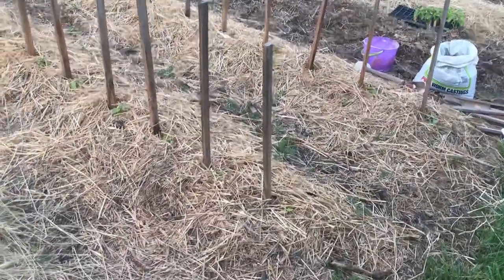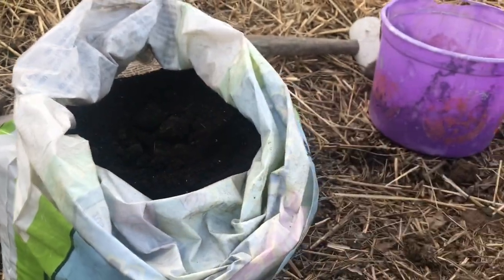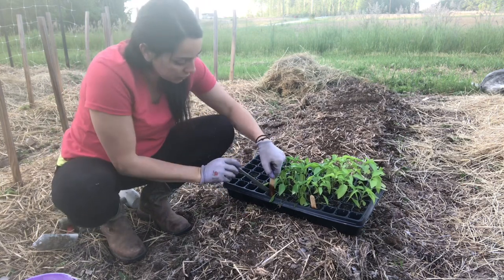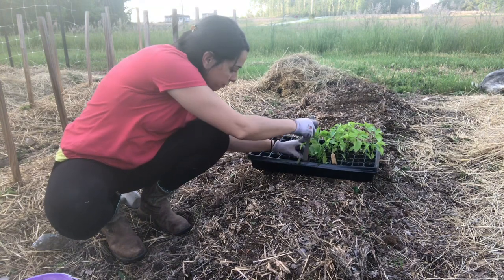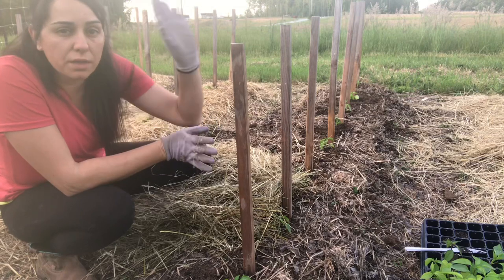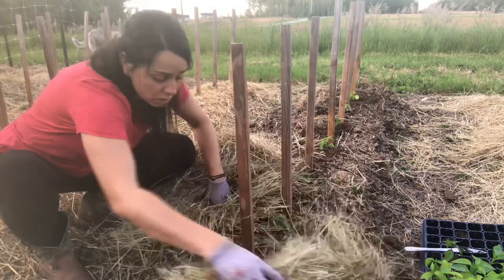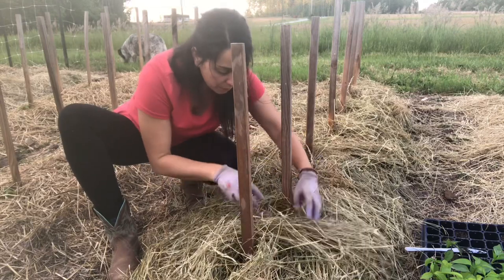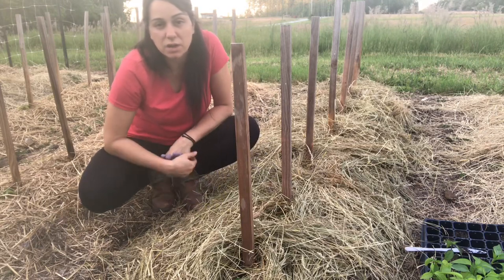How to Plant Peppers to Prevent Blossom End Rot!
In this video, I show you how to plant peppers to prevent blossom end rot.
There are just a couple of things that you should add at the time of planting to make sure that when your pepper plants start to produce, they produce healthy and beautiful peppers.

Here is how to harden your seedlings before planting in the garden